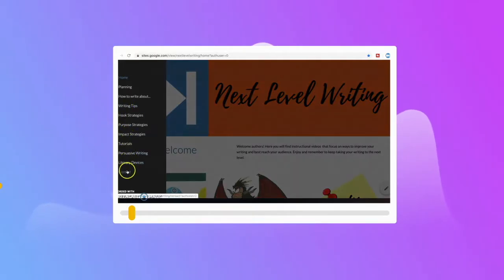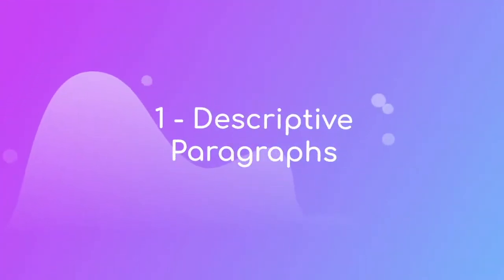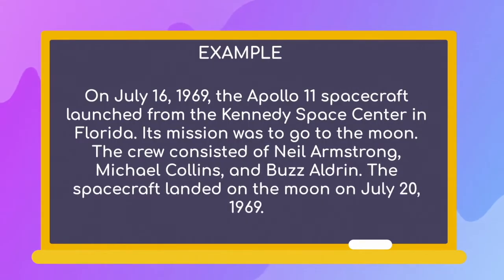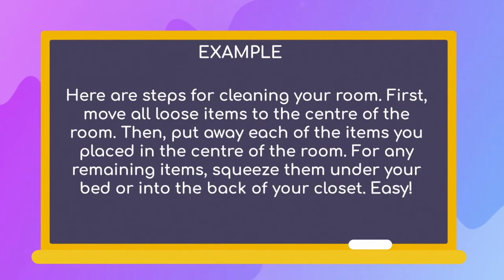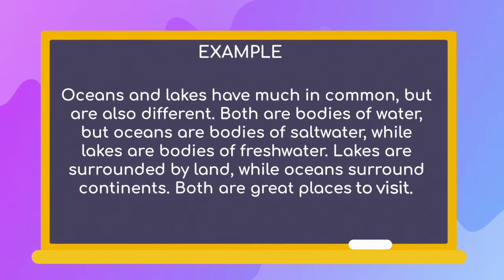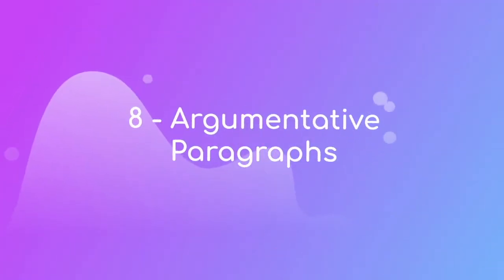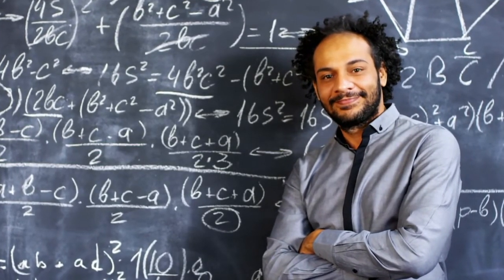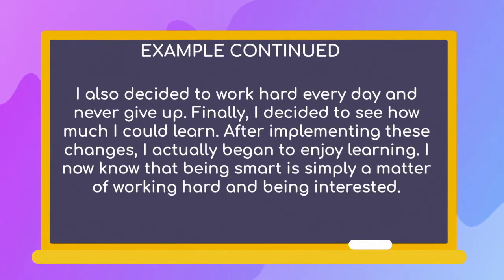How to Write a Paragraph: The 10 Types of Paragraphs ⭐⭐⭐⭐⭐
How do you write an effective paragraph? It all starts with making sure you know the purpose of the paragraph. In this video we look at 10 types of paragraphs and the purpose behind each type. Selecting the right paragraph for your purpose will help improve your writing.

The types of paragraphs covered in this video are:
1) Descriptive paragraphs
2) Informative paragraphs
3) Narrative paragraphs
4) Process paragraphs
5) Compare & contrast paragraphs
6) Critical paragraphs
7) Persuasive paragraphs
8) Argumentative paragraphs
9) Problem & solution paragraphs
10) Cause and effect paragraphs

Next Level Writing Website Link
to see more writing videos.

0:00 Introduction
0:50 What are paragraphs?
1:39 1 - Descriptive Paragraphs
2:04 Informative Paragraphs
2:36 Narrative Paragraphs
3:08 Process Paragraphs
3:16 STEP 2
3:40 Compare &/or Contrast Paragraphs
4:16 6 - Critical Paragraphs
4:24 OPINIONS
4:44 Persuasive Paragraphs
5:18 Argumentative Paragraphs
5:54 Problem/Solution Paragraphs
6:35 10 - Cause and Effect Paragraphs
7:14 ADVANCED TIP